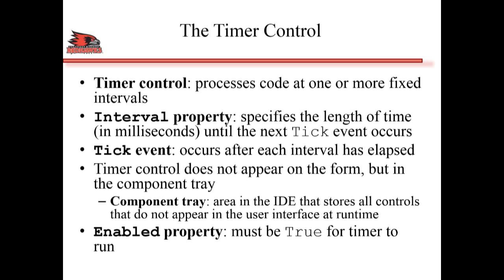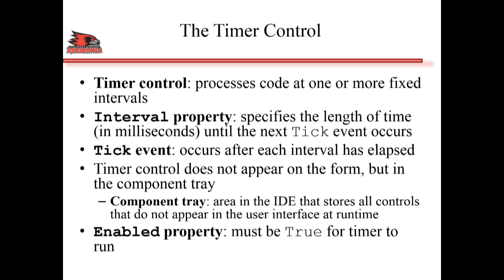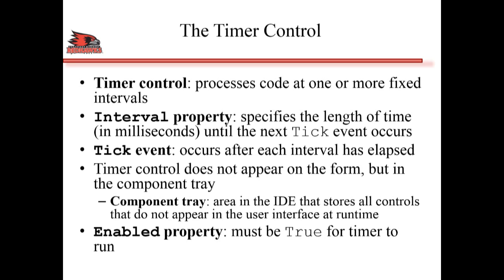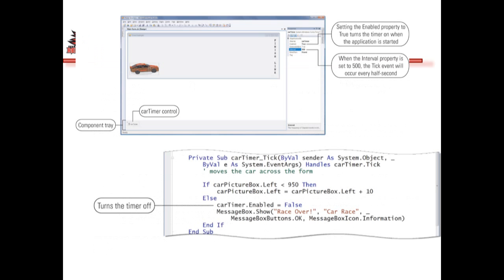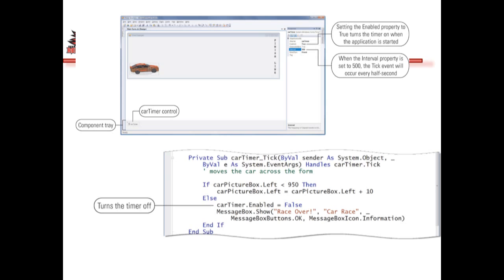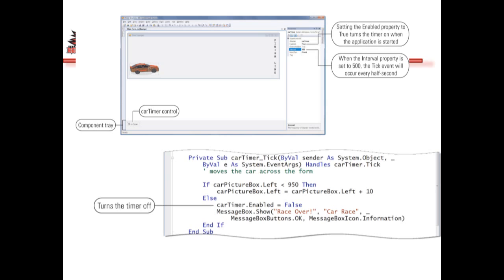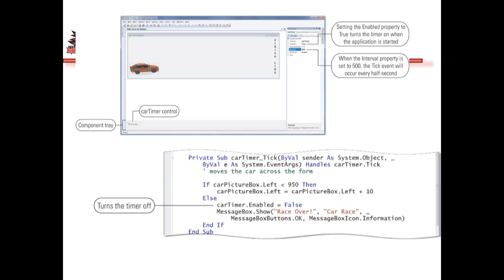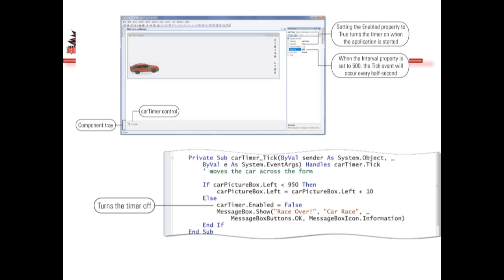MN260 Lecture 8 part 6 Timer Controls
The timer control and its application to show a car racing to the finish line